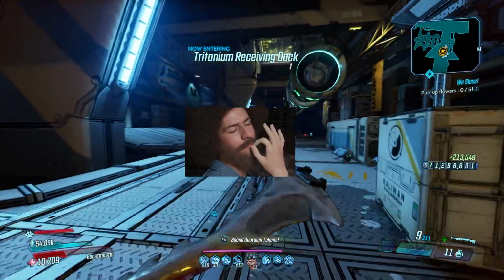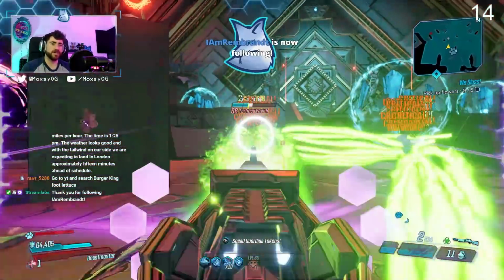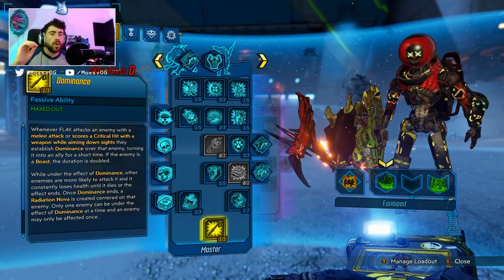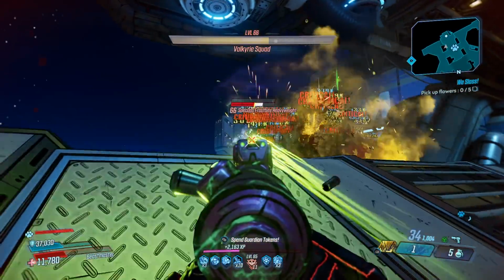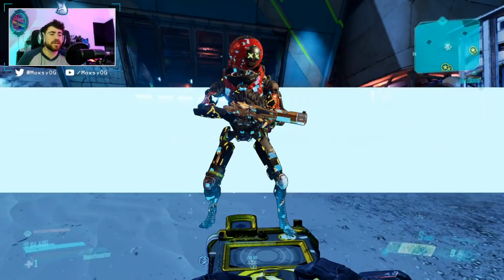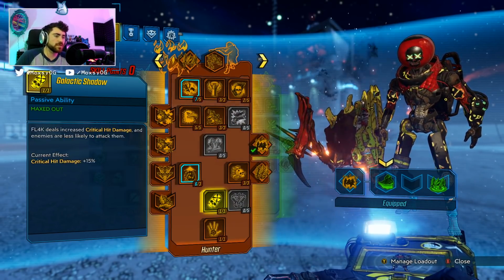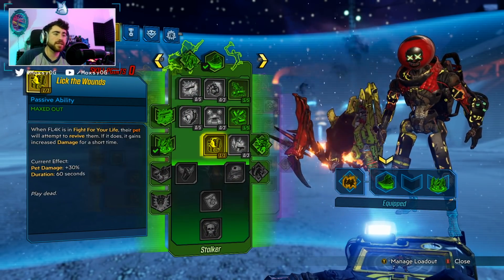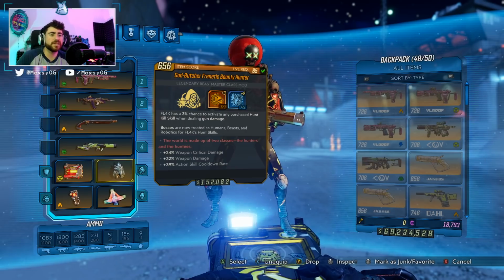NEW BEST FL4K BUILD! Spicy DAMAGE (+Gamesave) // Fettuccine Fl4K // Borderlands 3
Somewhere Else - Harris Heller